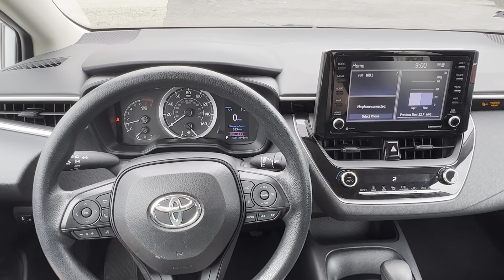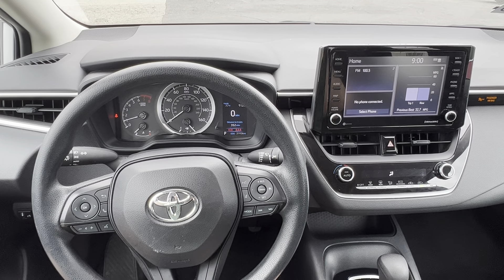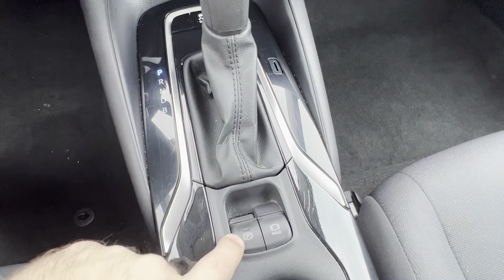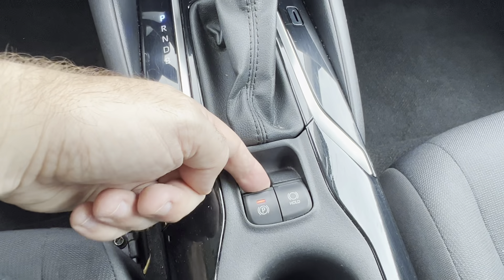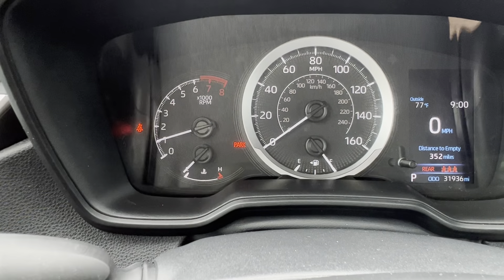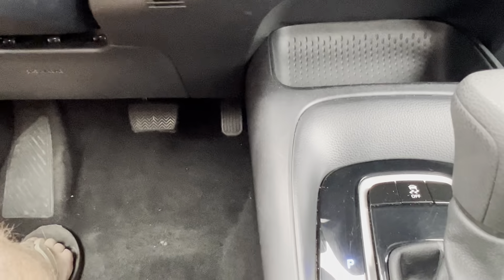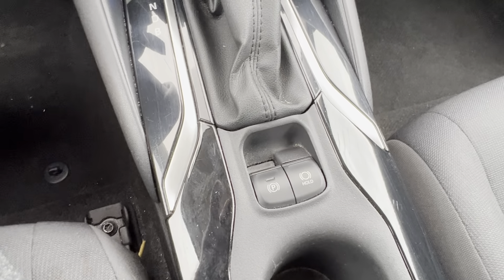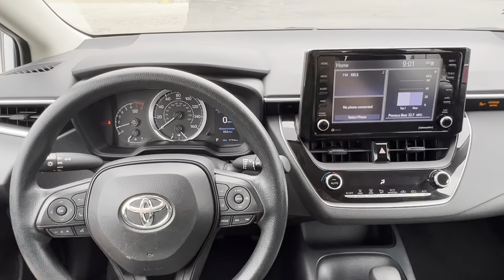2022 Toyota Corolla - Parking Brake ON and OFF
This video shows you step by step on how to use the parking brake on a 2022 Toyota Corolla.